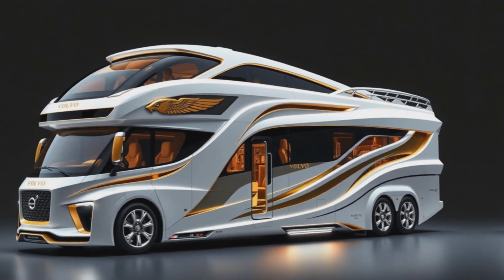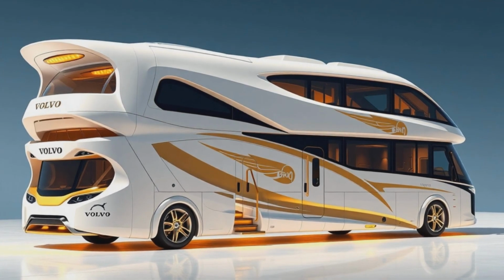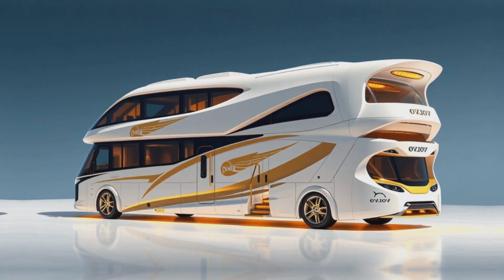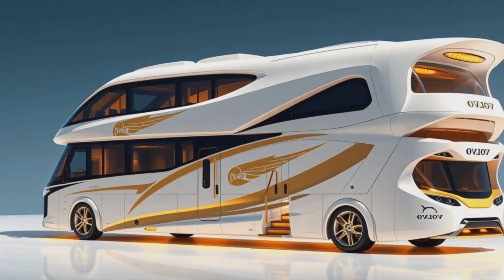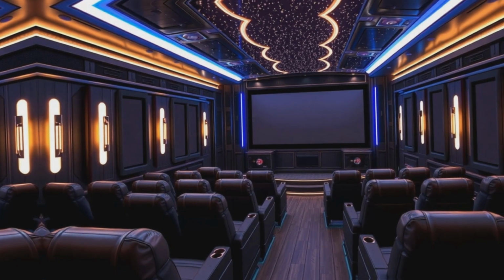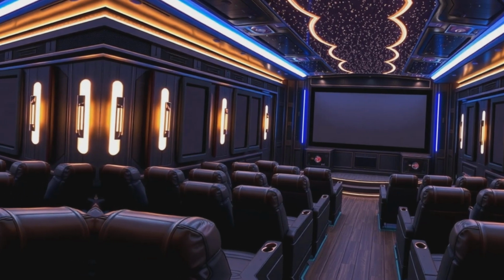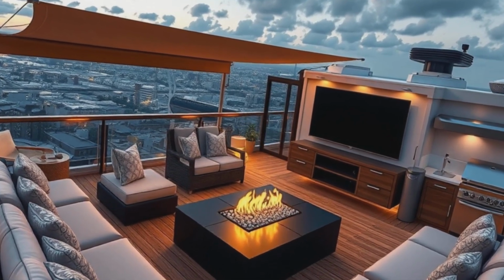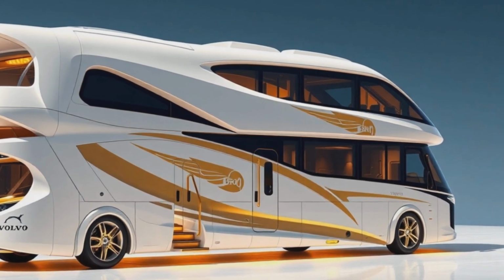2025 Rolling in Style: Volvo’s Premium Motorhome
Discover the pinnacle of mobile luxury with the Volvo motorhome—where Scandinavian design meets advanced engineering. Featuring premium interiors, smart technology, and the power of Volvo, this motorhome transforms every road trip into a five-star experience.

"Volvo's Ultimate Luxury Motorhome: Travel Redefined"
"Scandinavian Elegance Meets the Open Road"
"Inside Volvo’s Five-Star Motorhome Experience"
"Volvo Motorhome: The Future of Luxury Travel"
"Drive, Dine, Dream: The Volvo RV Lifestyle"
"Volvo’s Masterpiece on Wheels"
"From Road to Retreat: Volvo’s Lavish Camper"
"Volvo Brings Scandinavian Luxury to Van Life"
"Rolling in Style: Volvo’s Premium Motorhome"
"Luxury, Power, Freedom: Meet the Volvo RV"